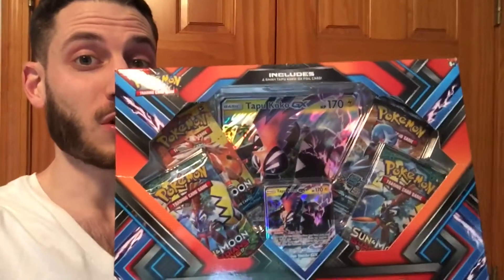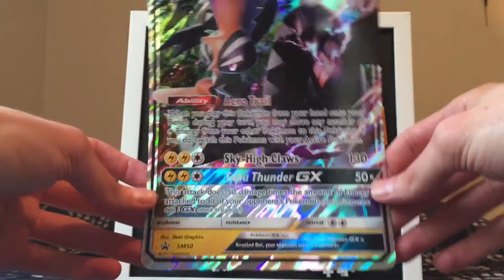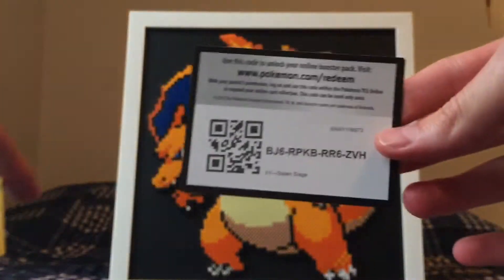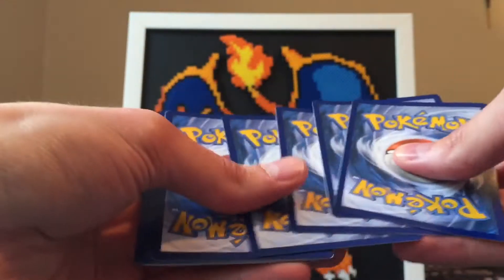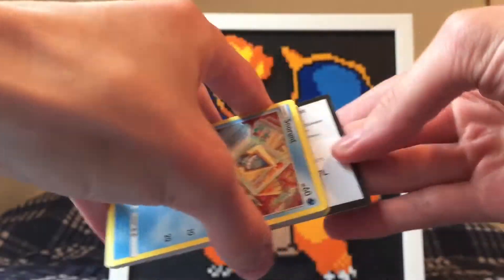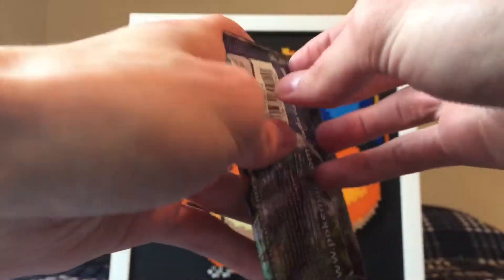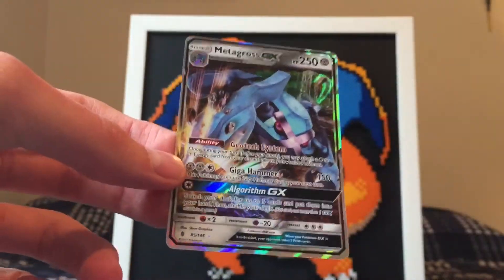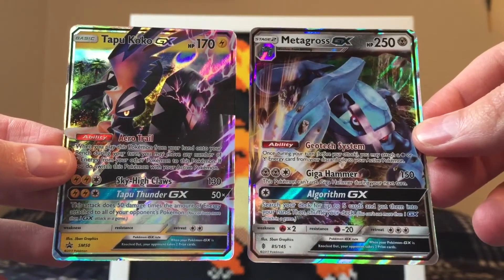SHINY TAPU KOKO GX BOX! - Shiny Koko Promo + GX Pull! - Pokemon Guardians Rising Opening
In this video I will be opening a Shiny Tapu Koko GX Box!